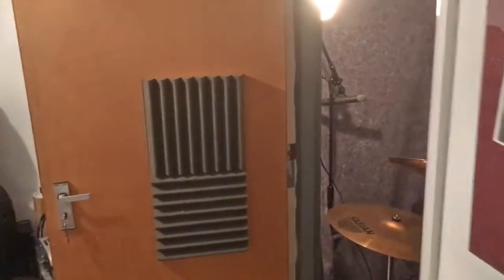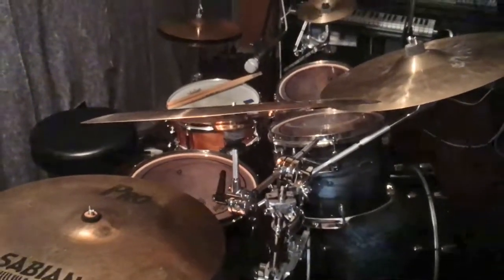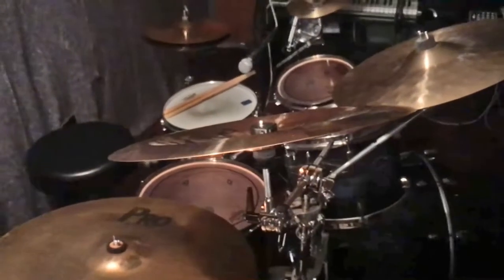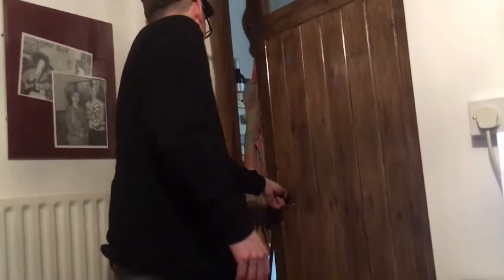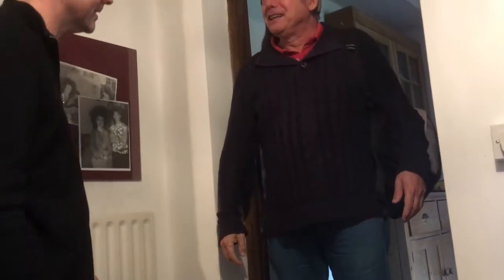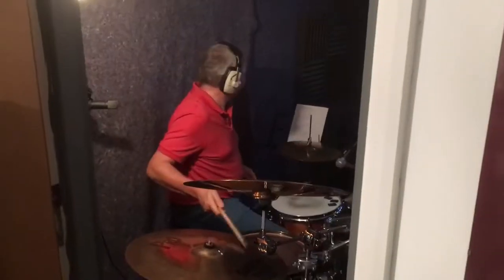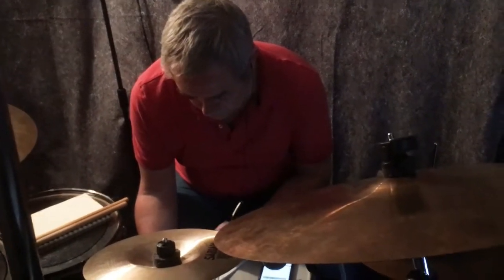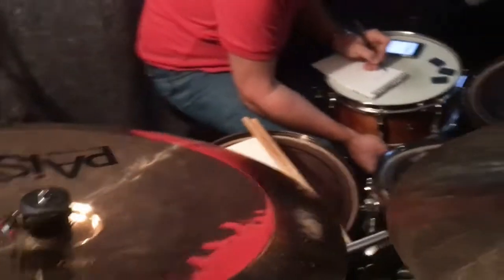Objayda TV - Wrestling With A Roll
Timbo & Woody put down the drum tracks for Riptide & Seventeen